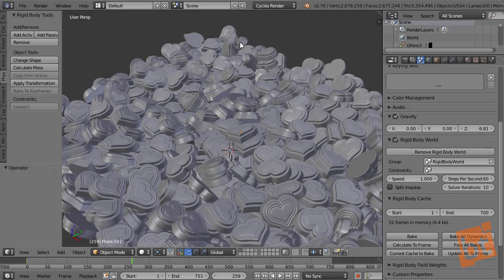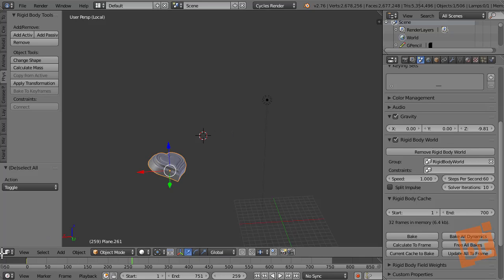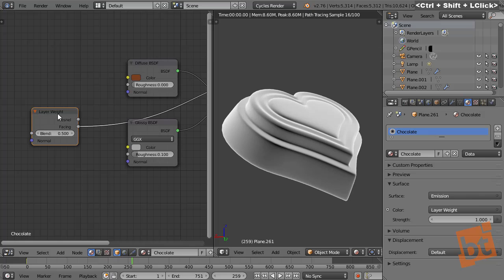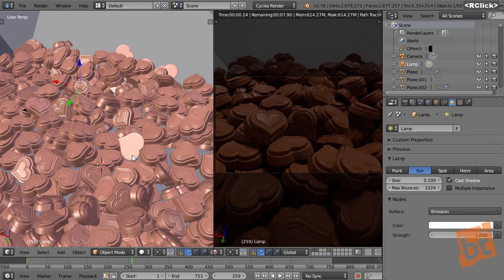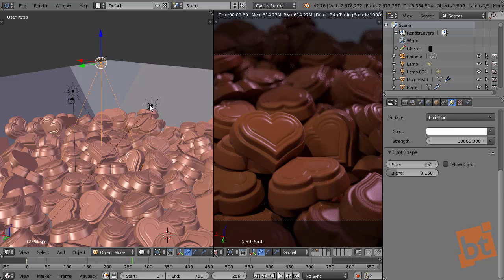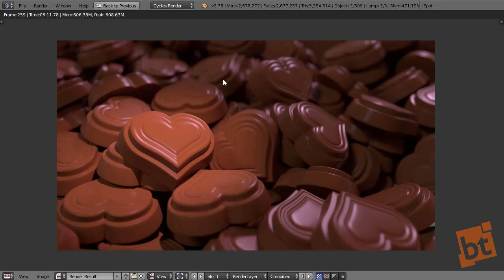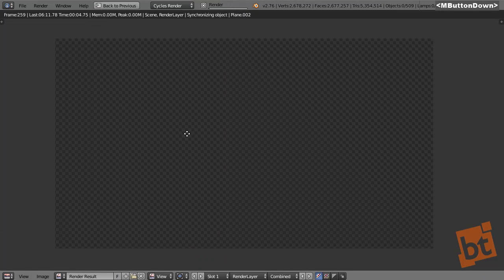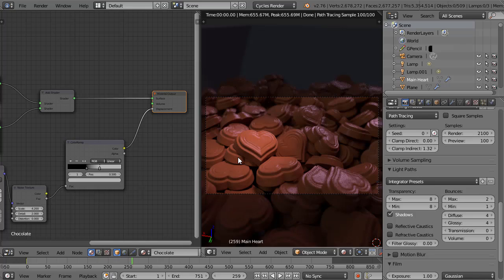How to create 3D Chocolates! Valentines Day Tutorial - Part 3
Happy Valentines Day in advance! In this tutorial series I guide you through the process of creating a pile of 3D chocolates in Blender. In the first part we saw how to model our chocolate. In the second one we saw how to duplicate it and launch a physics simulation. In this third and final part, we'll go through the shading and rendering of the final scene.